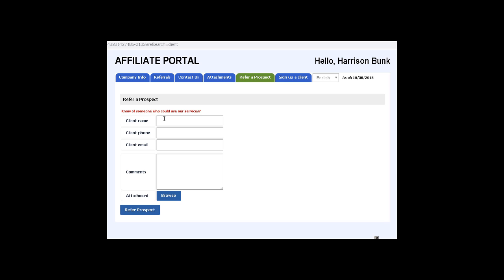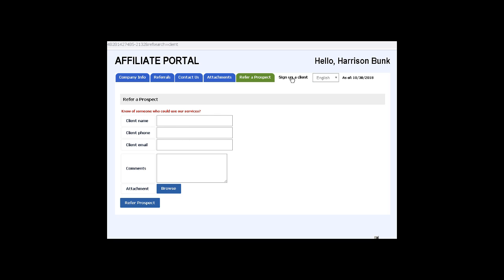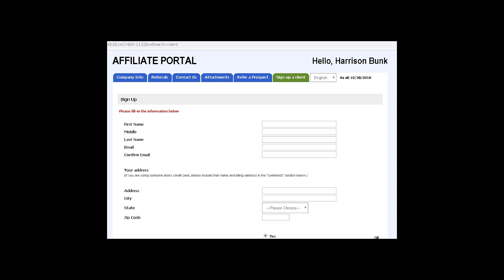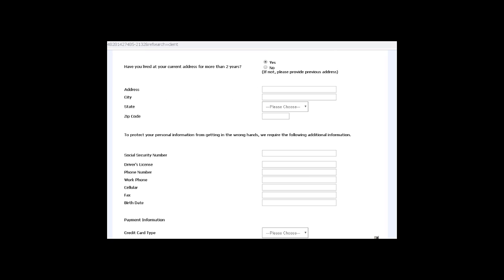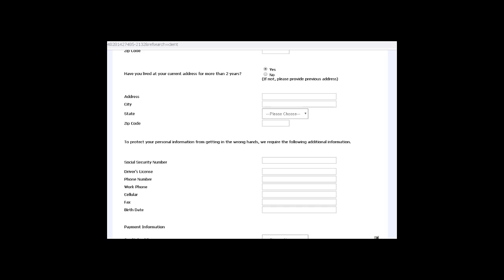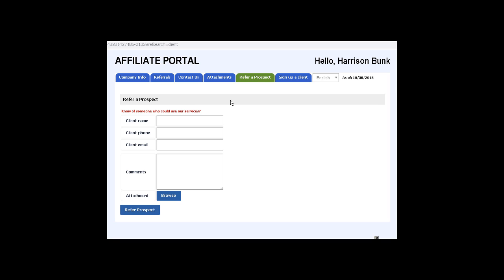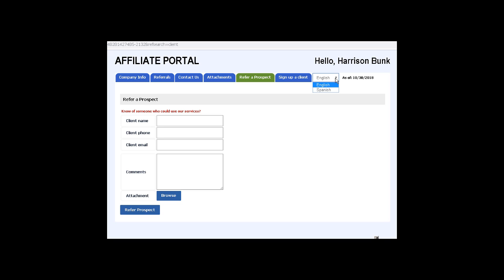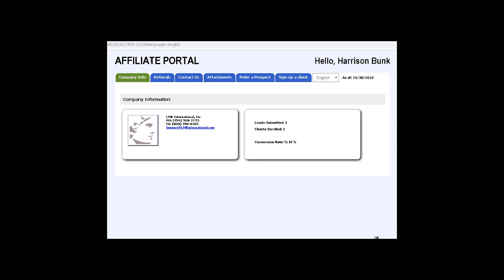How it works the Affiliate Portal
In this video, you will learn how to use the affiliate portal for our Credit Repair Software